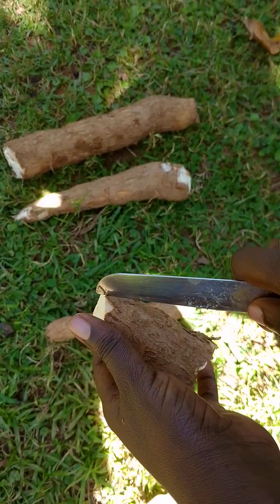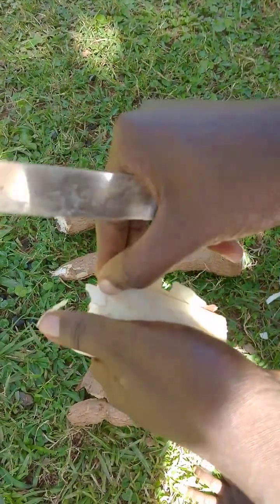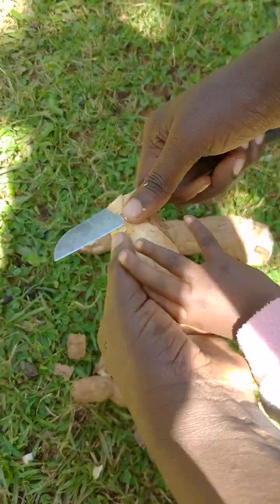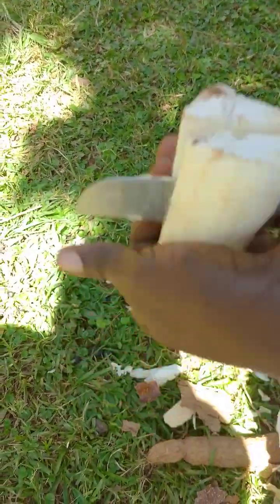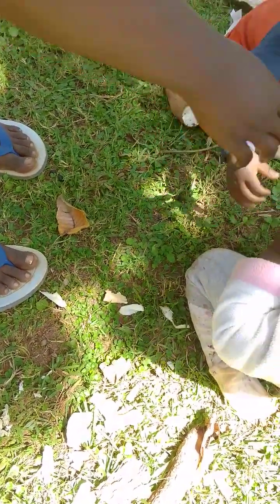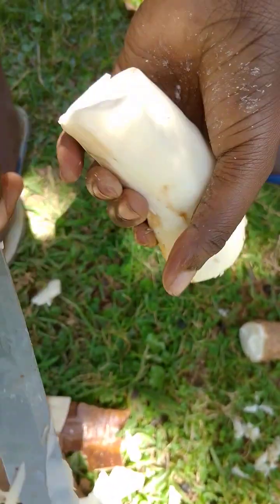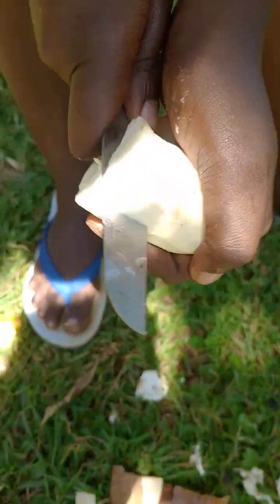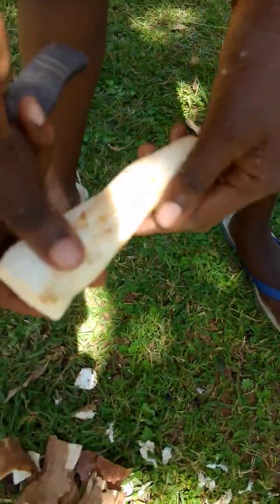how to prepare fresh cassava from the farm in African village